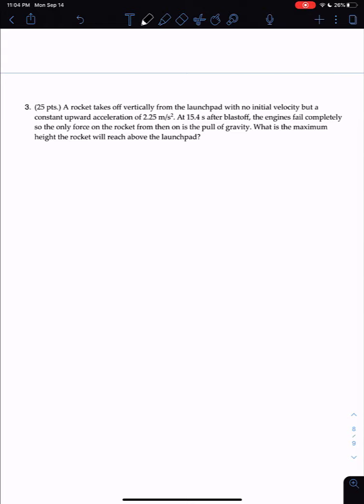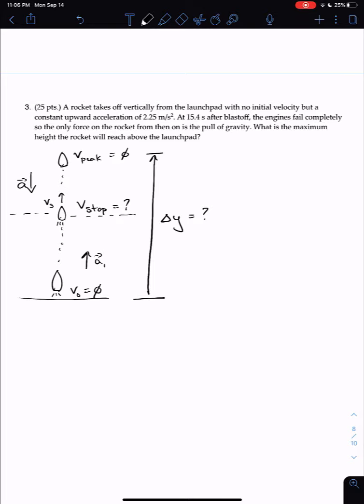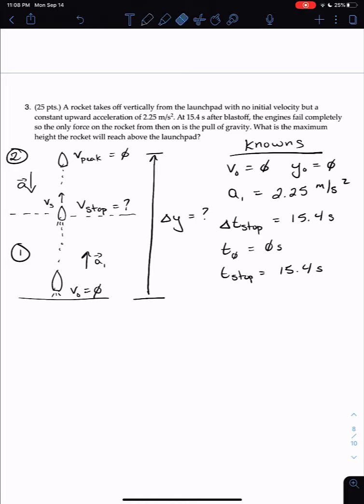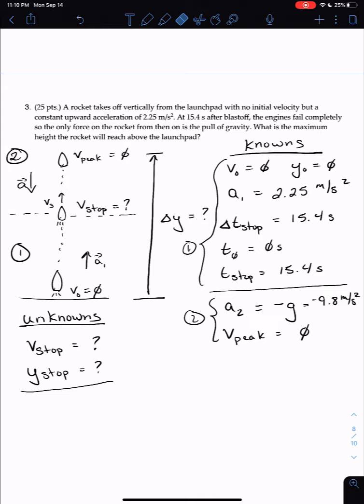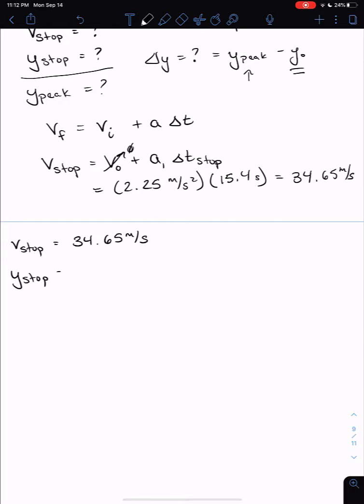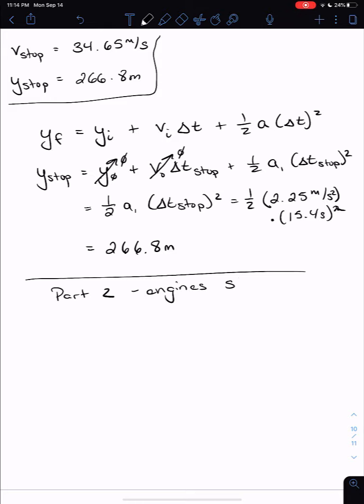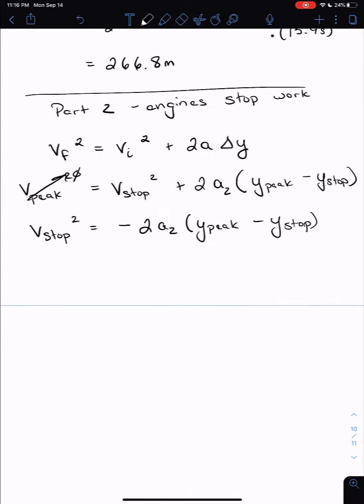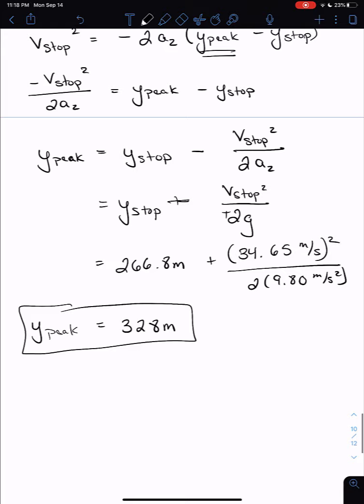1D_Kine_projectile_multi-part